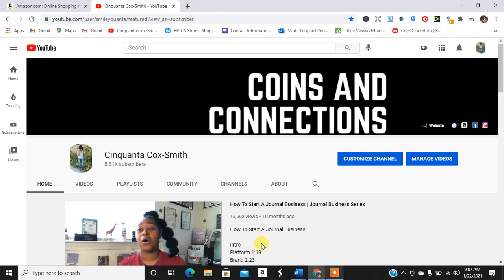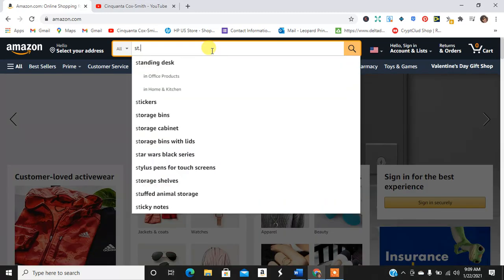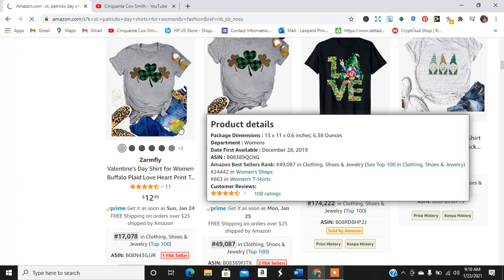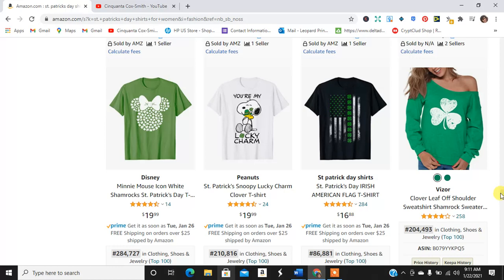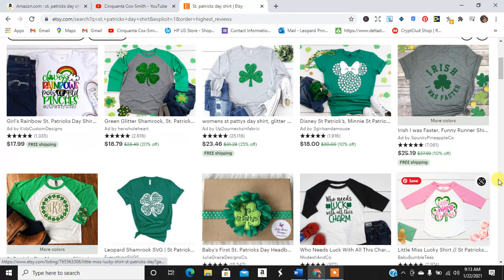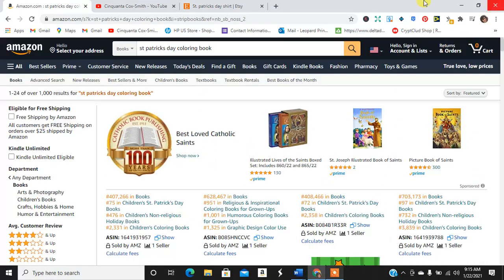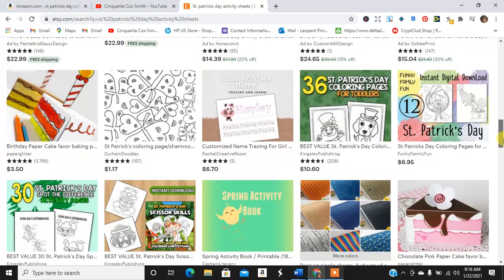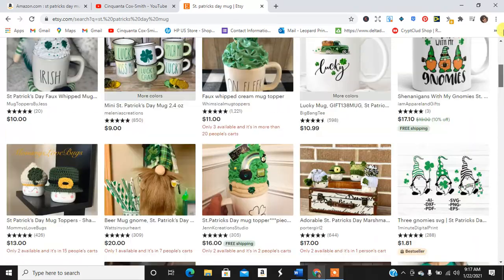St. Patrick's Day Live Research | Print On Demand Business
Send Me Mail :
Coins and Connections
2809 W. Stan Schlueter Loop
Suite 101 #405
Killeen, Texas 76549